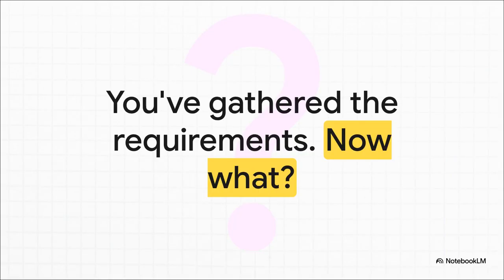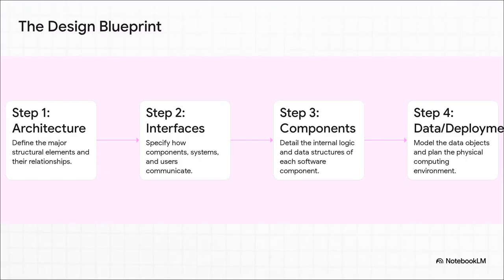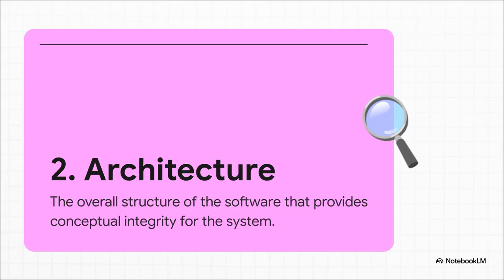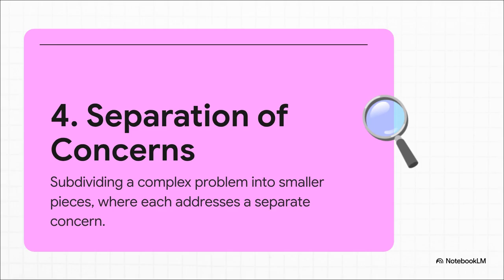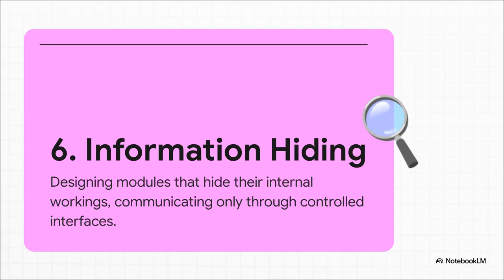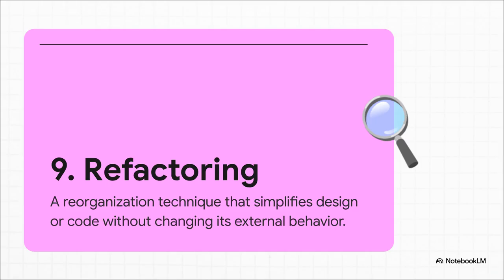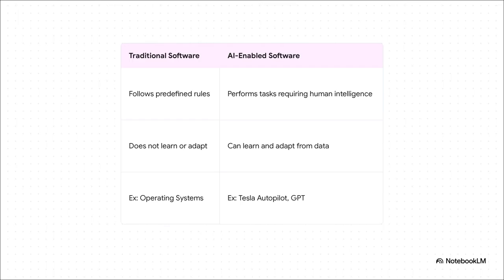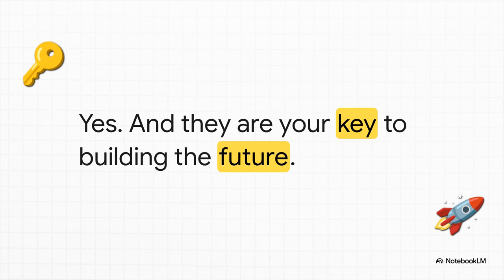What You Need to Code AI Systems (01.2 Requirements to Code)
In this lesson, we turn intelligence into an engineering blueprint.
You’ll learn how to break down “smart behavior” into architecture, interfaces, components, and data—just like designing any software system.
We also introduce the perception–decision–action cycle that all intelligent agents follow.

🔹 The design blueprint for intelligent systems
🔹 Architecture → Interfaces → Components → Data
🔹 Modeling goals, inputs, decisions, and actions
🔹 How the AI “loop” works in real applications
🔹 Foundations for intelligent agent design

Blueprint for Intelligence: Why Great Software Starts with Great Design (01.3)

What Is Artificial Intelligence? Demystifying AI (01.1)

Introduction to Artificial Intelligence for Software Engineers

Happy learning with SmartCode Learning.